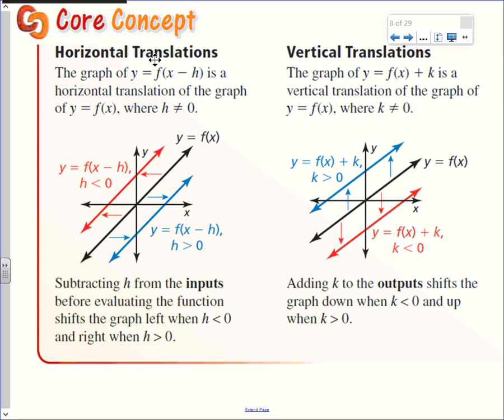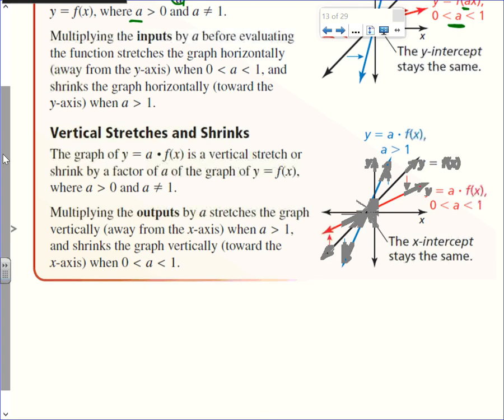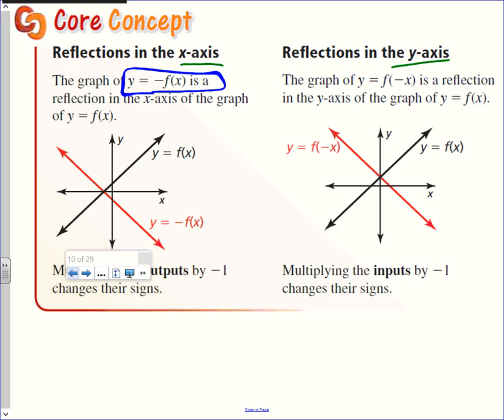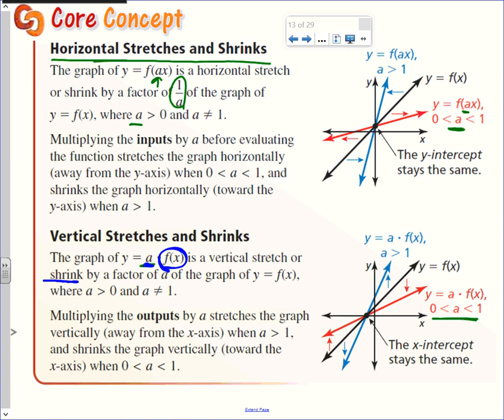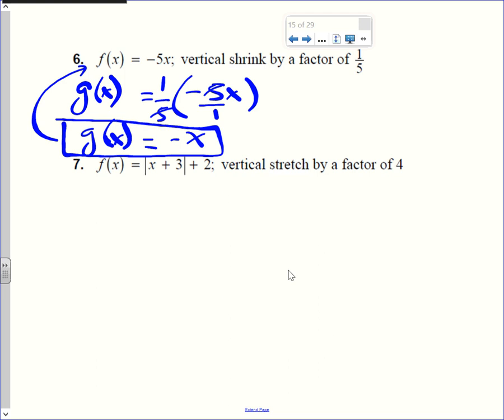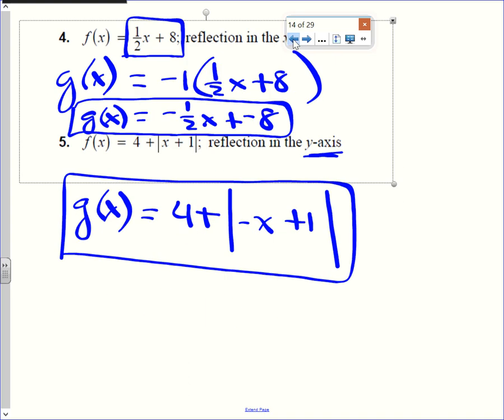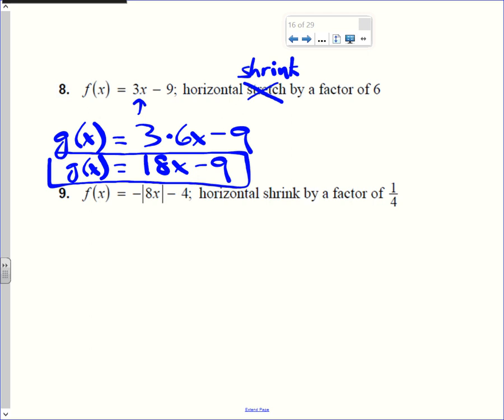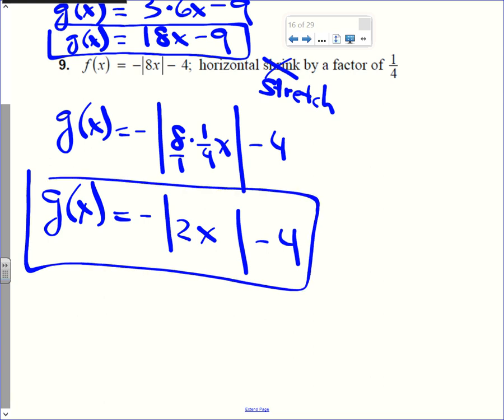PHILO MATH: review of stretches shrinks and reflections